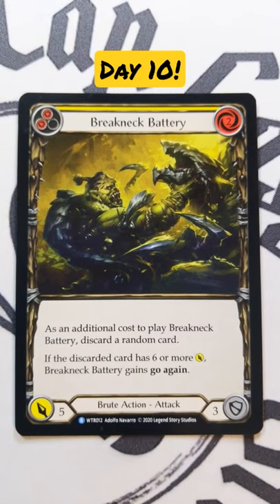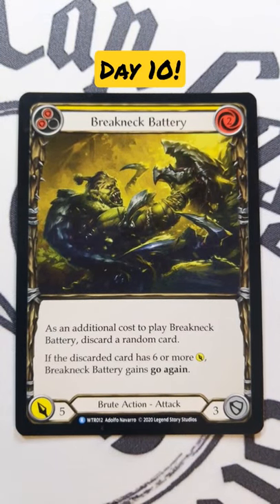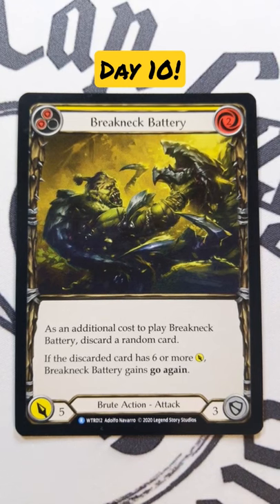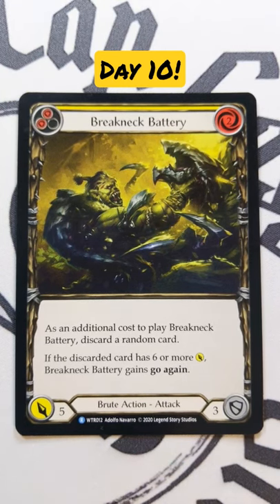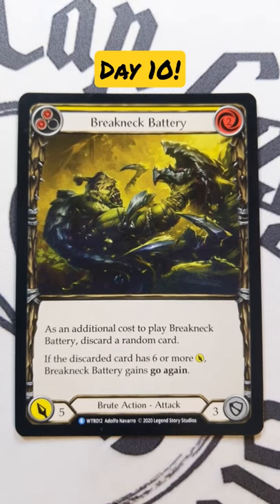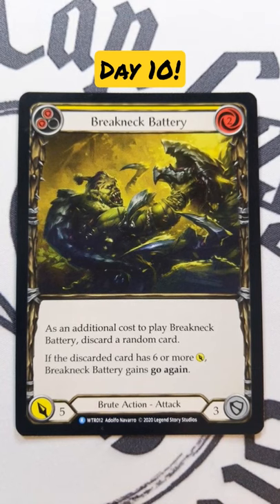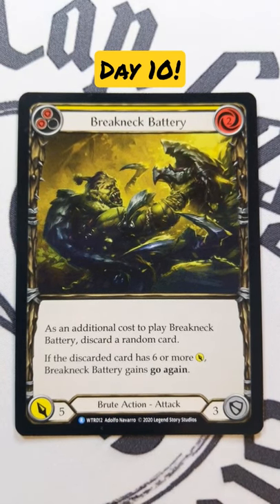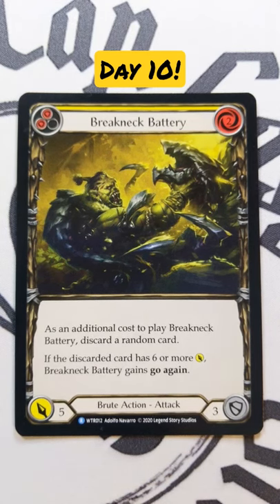Day 10, A Card a Day! Yellow Breakneck Battery! | Flesh and Blood TCG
Unfortunately not as playable as the red counterpart, this yellow brute card does help to go wide, which can be a great way to play brute. Just make sure you keep enough 6 power cards in your deck if you do play this. Otherwise this likely won't see a lot of play. Cheers!